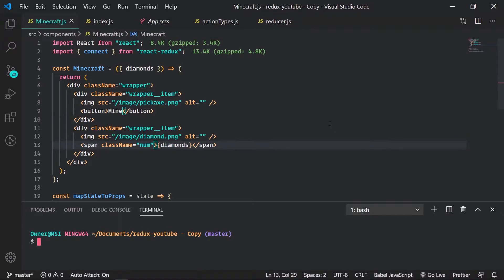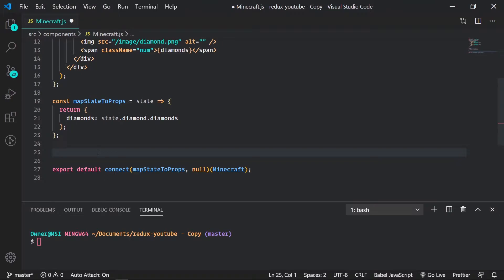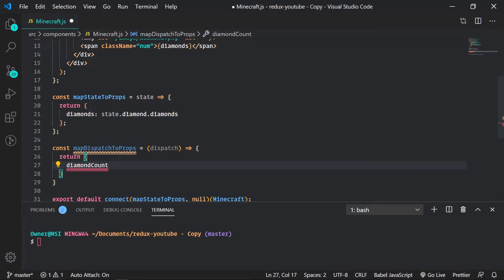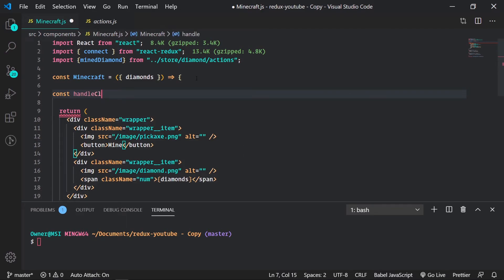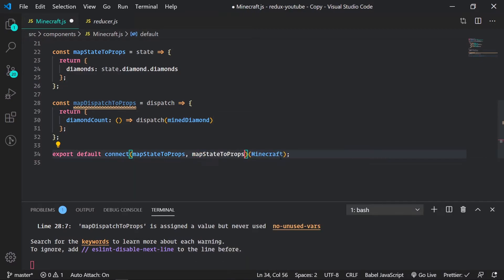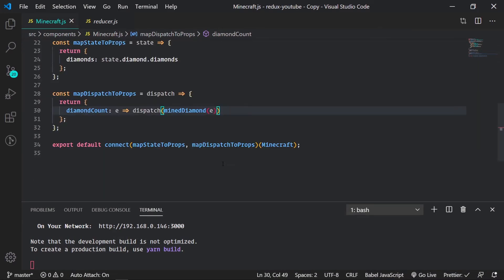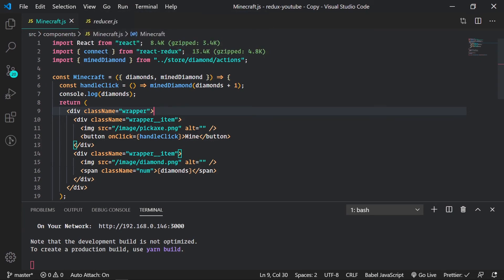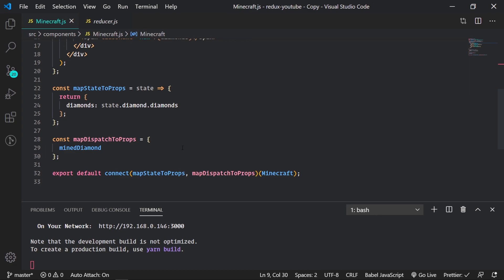React and Redux Tutorial #6 - MapDispatchToProps[2020]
If we want to update our store within our react component, we will use mapdispatchtoprops. This is were we pass in our actions creators so we can update our state! I hope you guys are enjoying the series so far :) The next videos will be more advanced discussing redux thunk🌸